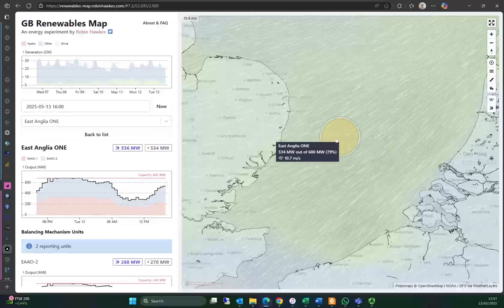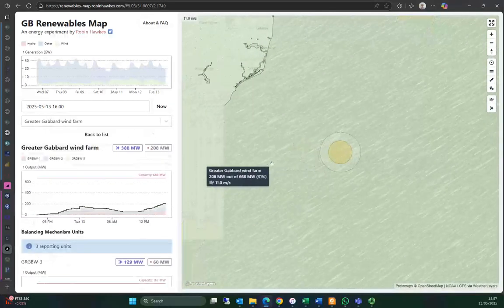UK Wind farms when it isn't windy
The wind often drops during the day time and it is less windy during the Summer. These are further reasons why wind power, solar and batteries work so well together.

You can look up live data about the UK power grid from various sources, such as this one

You can check UK wholesale price of electricity from various sites such as this one

Basically there is loads of information out there to explore!